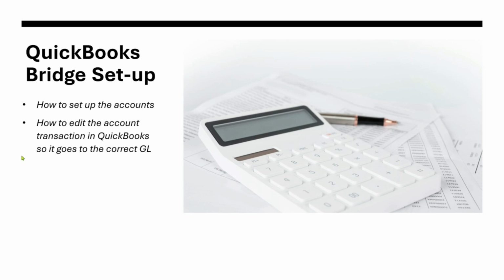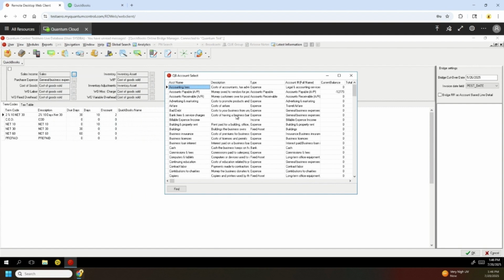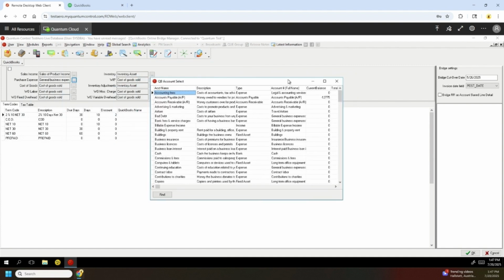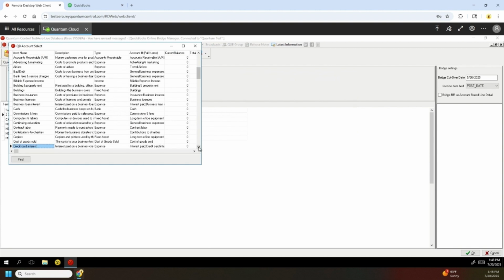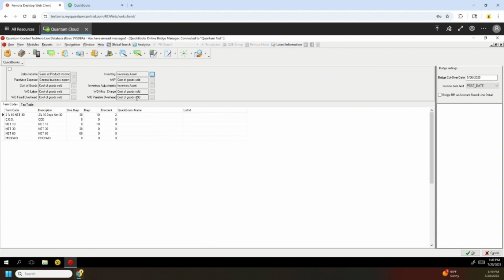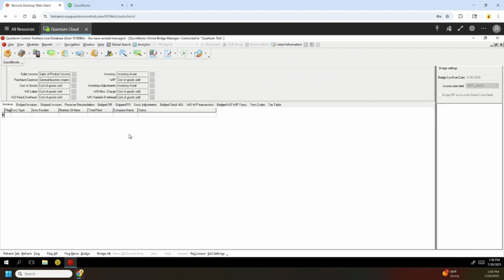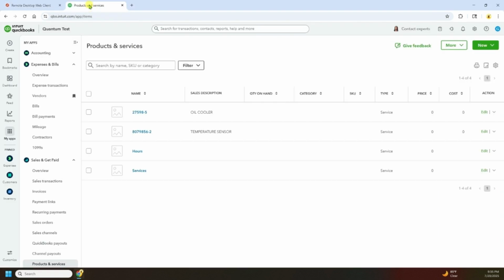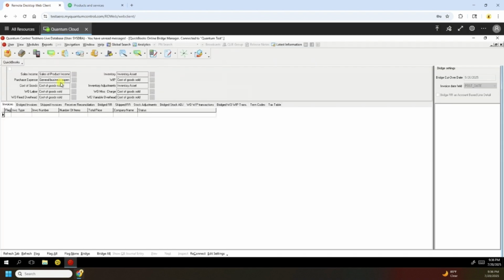QuickBooks Bridge Edit Default Bridge Accounts